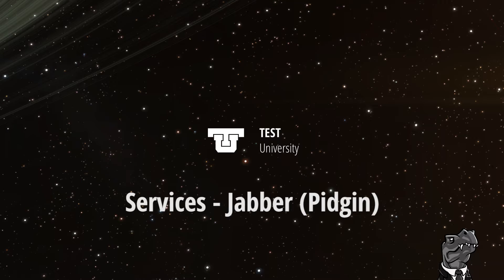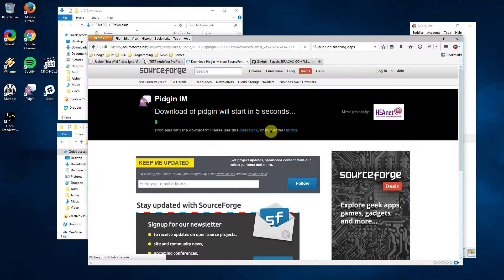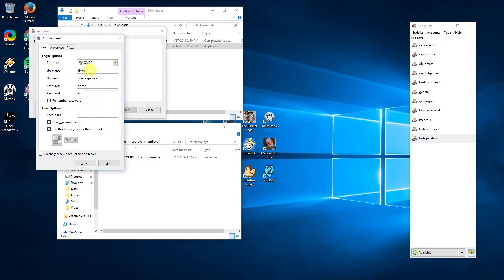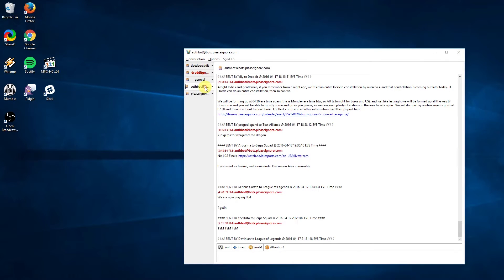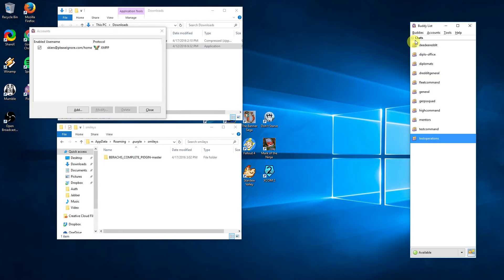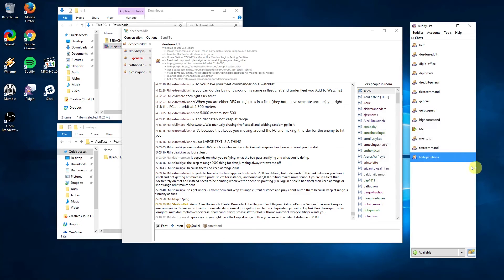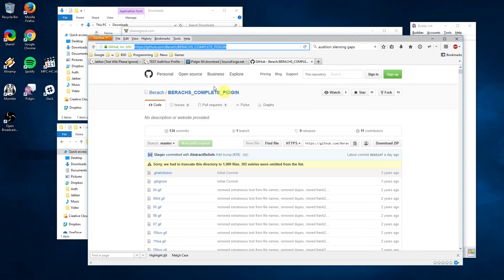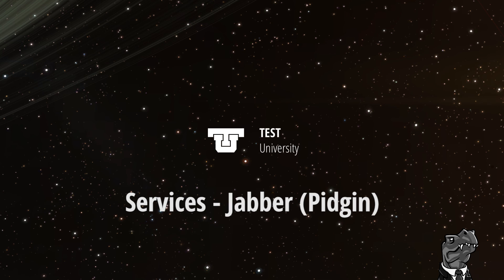TEST University - Services - Jabber (Pidgin)